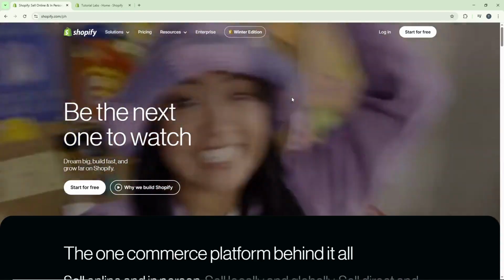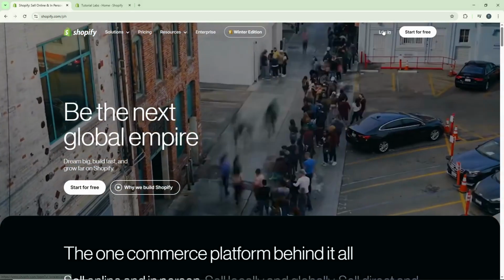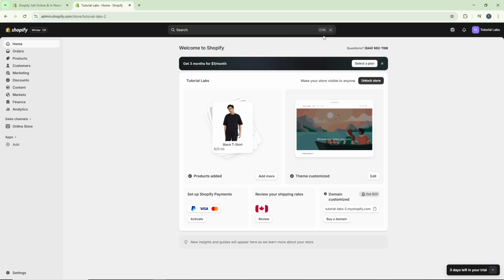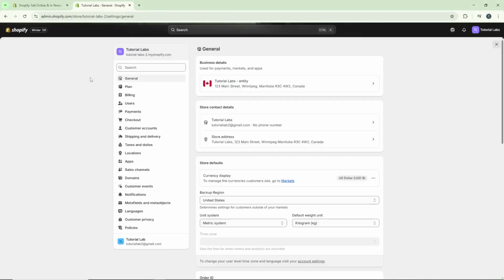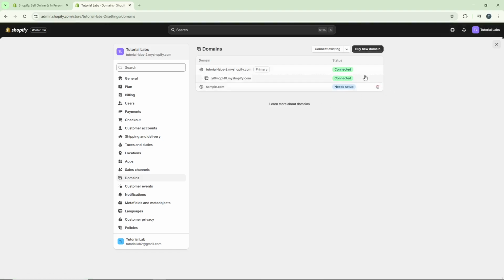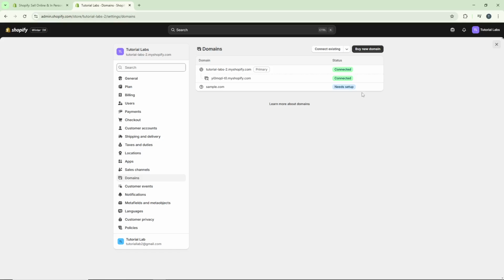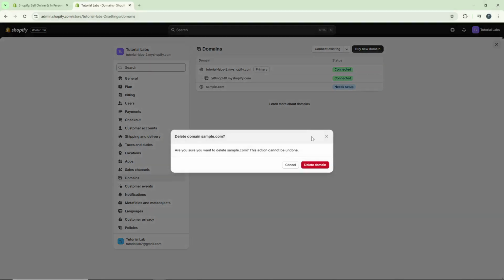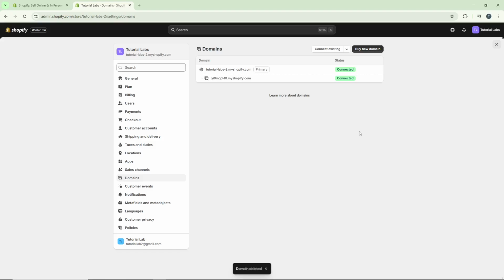How to Delete Domains From Shopify (Tutorial 2026)